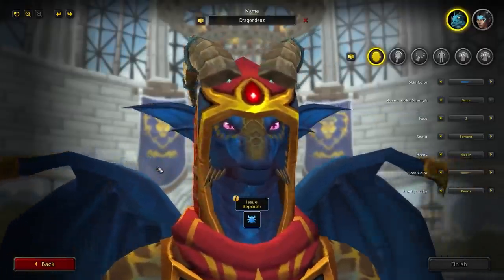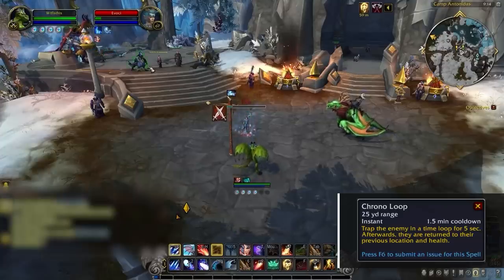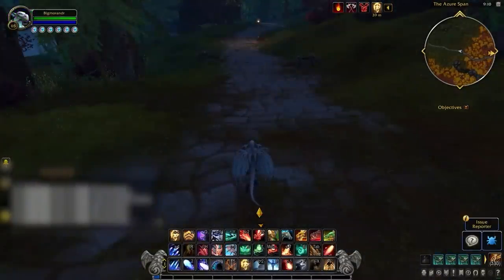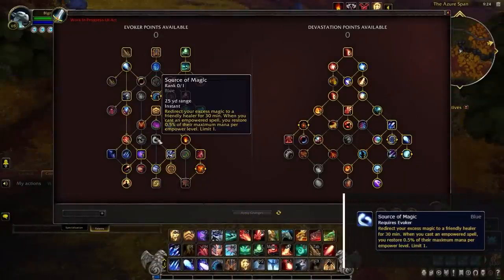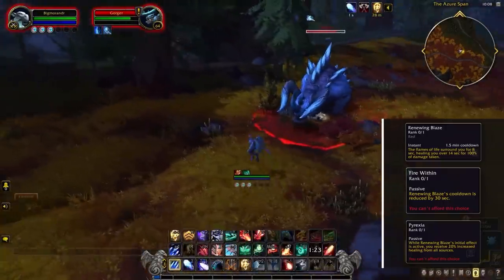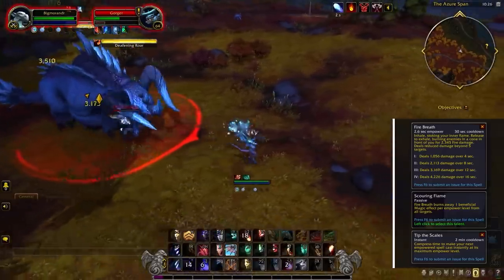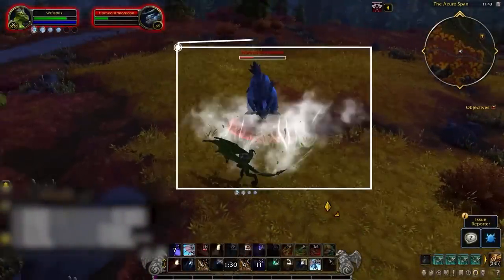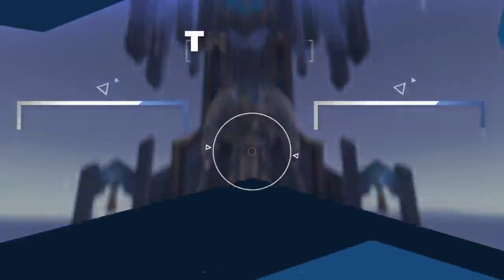Why Every DPS Will Reroll Devastation Evoker - Dragonflight Alpha Preview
0:00 - Intro
0:45 - Unique abilities
3:44 - Utility
5:01 - Defensive CDs
5:56 - Damage
7:32 - Healing
8:08 - Racials

Concepts: wow, dragonflight, wow dragonflight, dragonflight pvp, evoker wow, evoker pvp, devastation evoker, world of warcraft, shadowlands, wow shadowlands, arena, wow pvp, 9.2.5, hotfixes, 9.2.5 pvp,wow best class, wow best pvp class, world of warcraft,wow,battle for azeroth,bfa,shadowlands,wow guide,wow pvp,world of warcraft gameplay,wow 8.3,wow shadowlands,8.3,asmongold,bellulargaming,asmongold tv,bellular,madseasonshow,taliesin and evitel,bellular news,wow bfa,wow arena,wow beginners guide,arena pvp,wow 3v3 arena,wow 2v2 arena,wow pvp guide,bgs,xaryu,venruki,pikaboo,whaazz,dalaran gaming,esfand,savix,asmongold reacts,destruction warlock,fire mage,assassination rogue,mistweaver monk,holy paladin,disc priest,demon hunter,shadow priest,arms warrior,windwalker monk,resto druid,resto shaman,unholy death knight,ele shaman,survival hunter,feral druid,ret paladin,balance druid,frost death knight,arcane mage,affliction warlock,beast mastery hunter,demonology warlock,enh shaman,frost mage,fury warrior,holy priest,outlaw rogue,marksmanship hunter,subtlety rogue,wow best class,wow best pvp class,world of warcraft,wow,shadowlands,wow guide,wow pvp,wow shadowlands,asmongold,wow arena,arena pvp,wow 3v3 arena,wow 2v2 arena,wow pvp guide,bgs,wowhead,holy paladin,shadowlands tier list,shadowlands caster tier list,wow tier list,pvp tier list,shadowlands pvp,shadowlands classes,best shadowlands class,shadowlands pve,shadowlands healer tier list,best shadowlands healer, shadowlands melee tier list, melee tier list,9.0,sinful gladiator,gladiator,duelist,rival,challenger,combatant,lfg,looking for group,group finder,solo queue